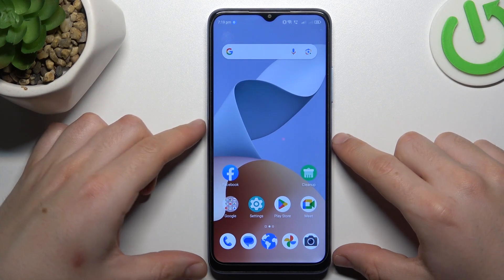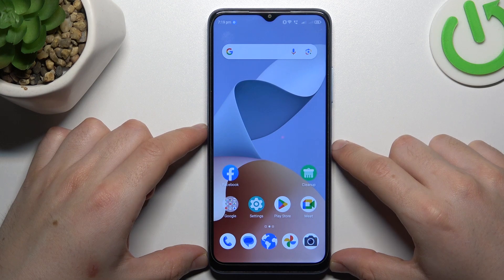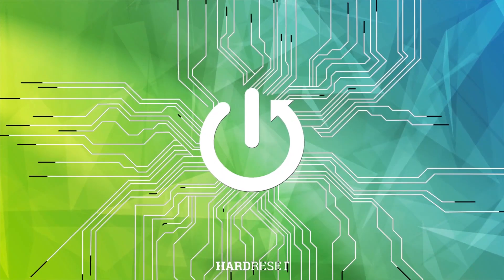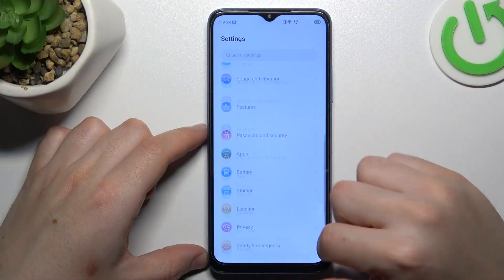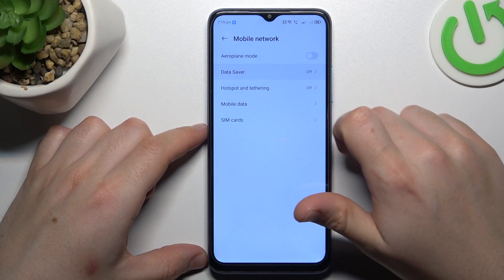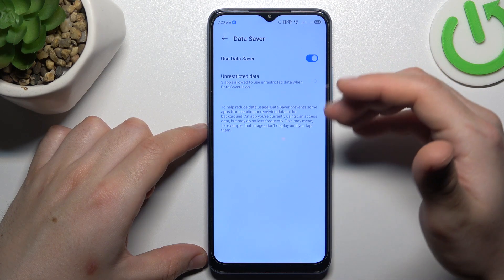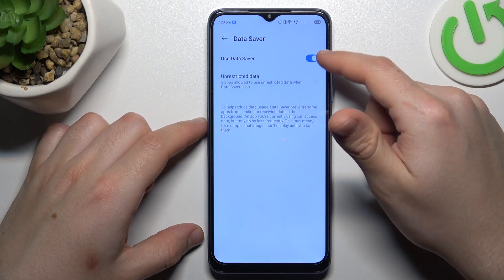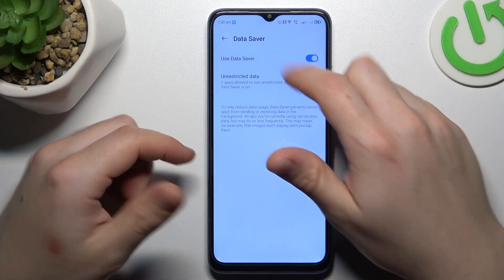How to Enable Data Saver on ZTE Blade A54?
Find out more:
Learn how to optimize your data usage and conserve mobile data with the Data Saver feature on the ZTE Blade A54. Data Saver restricts background data usage and helps prioritize your data allocation for essential tasks, ensuring that you stay within your data limit and avoid unexpected charges. In this tutorial, we'll walk you through the steps to enable Data Saver on your ZTE Blade A54, empowering you to take control of your data usage and make the most out of your mobile plan.

What is Data Saver, and why would I want to enable it on my ZTE Blade A54?
Where can I find the Data Saver feature in the settings of my ZTE Blade A54?
Can I customize how Data Saver works to suit my data usage habits on my ZTE Blade A54?
How does enabling Data Saver affect my overall data usage and data consumption patterns on my ZTE Blade A54?
Will enabling Data Saver impact the performance or functionality of certain apps or services on my ZTE Blade A54?